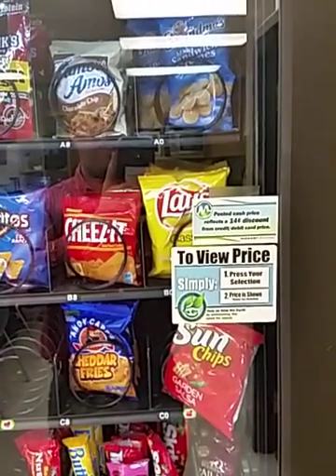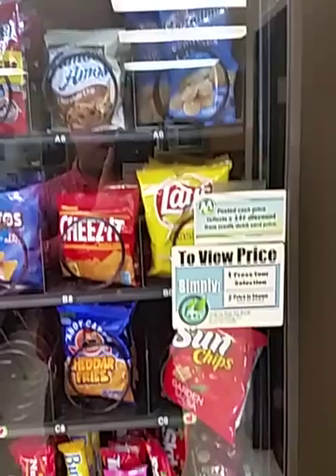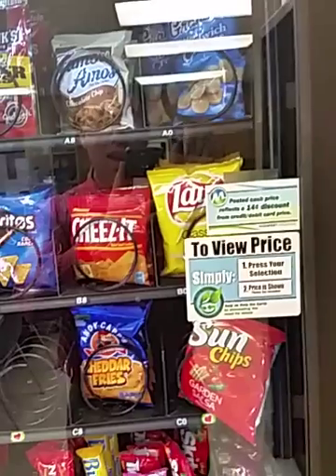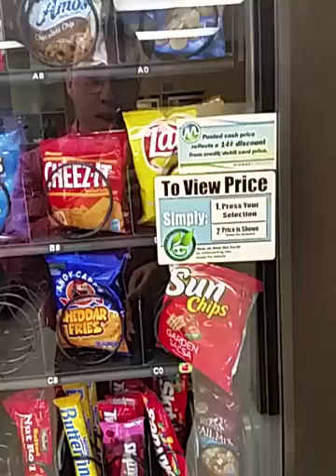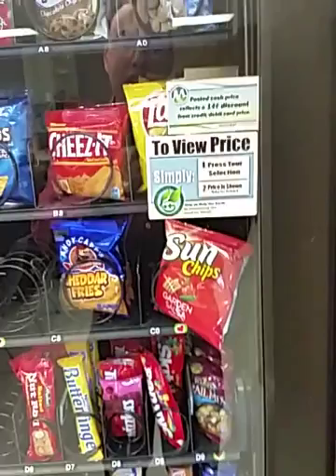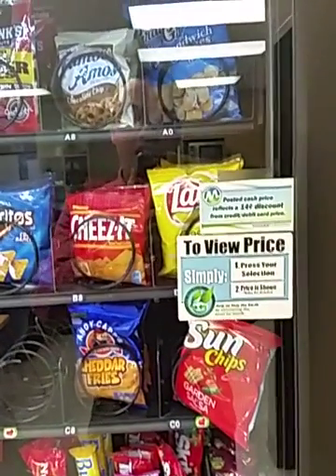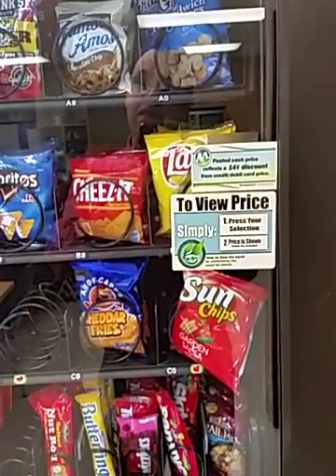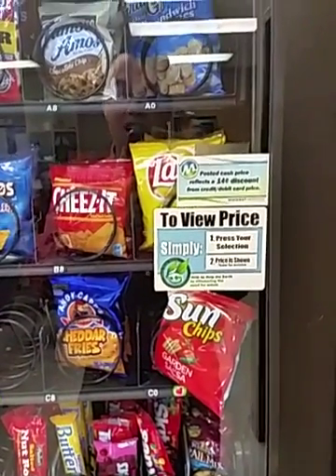Snack machine physics lesson 1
A physics lesson from a snack machine.  Can momentum be used to score free chips?  Watch and find out. Also see the sequels Snack machine physics lesson 2 and Snack machine physics lesson 3.